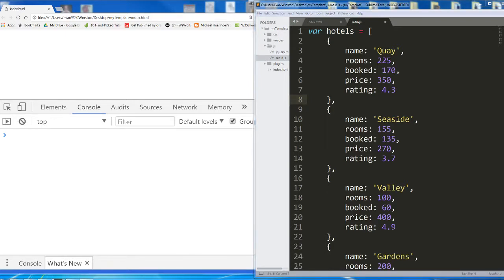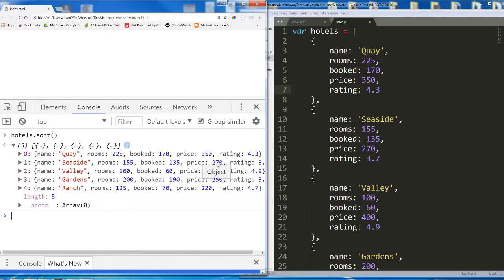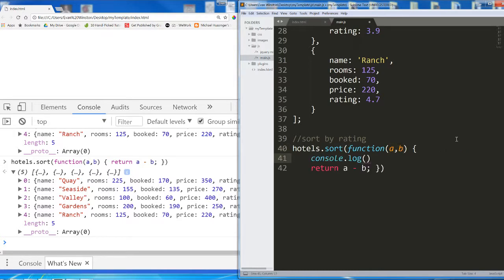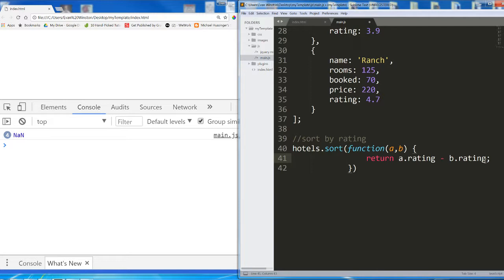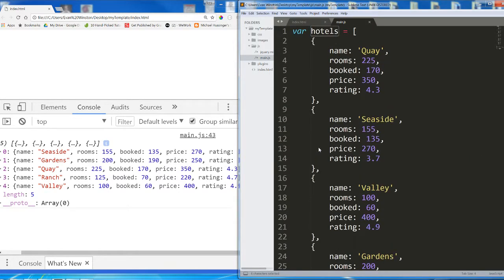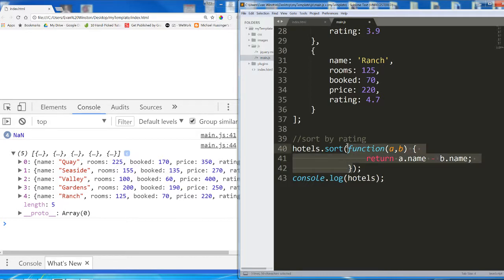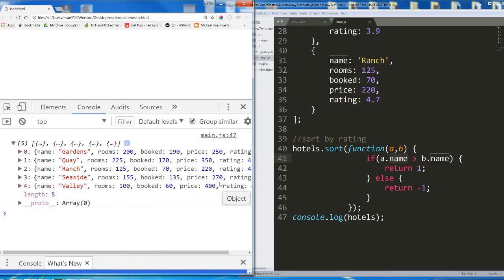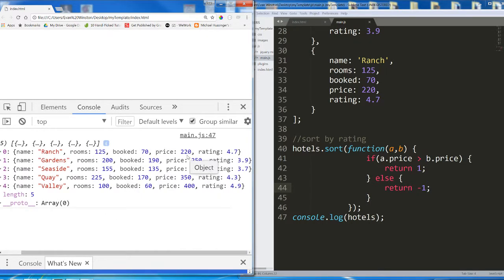4 sorting arrays of objects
Codify Academy, using .sort() to sort arrays of objects